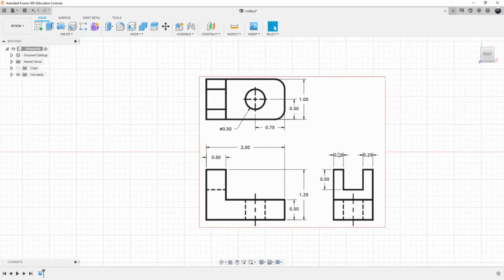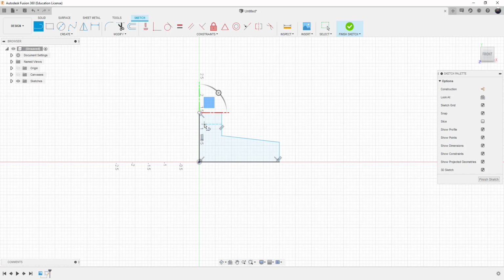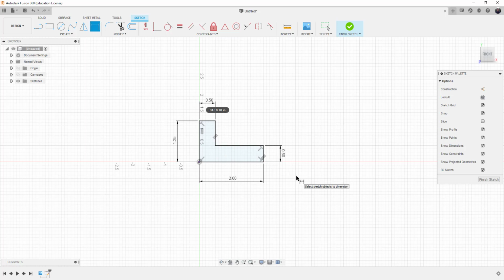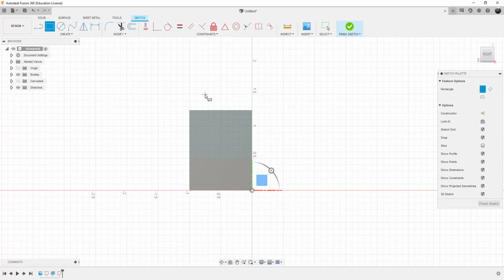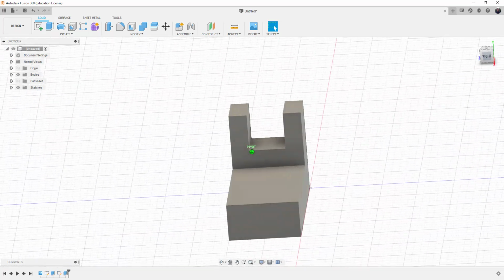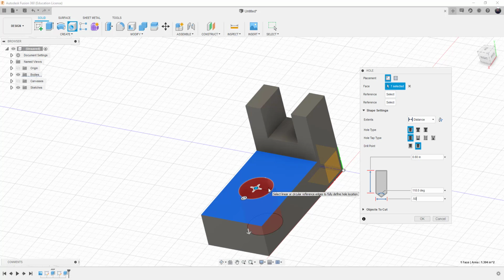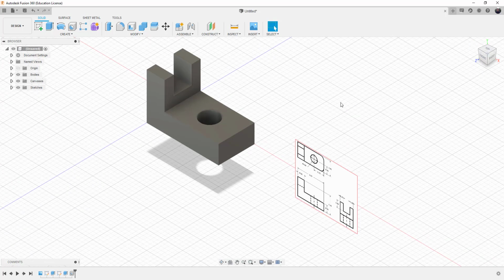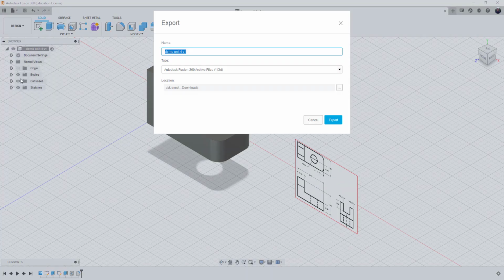Fusion 360 MET 1231 Demonstration Drawing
An easy first drawing model to create in Fusion 360. Learning the basic process of creating sketches, dimensioning and extrusion features. This is a demonstration drawing for the MET 1231 class @ Sinclair College.